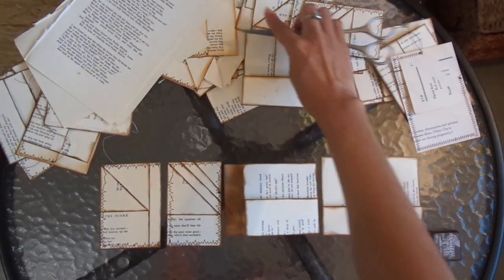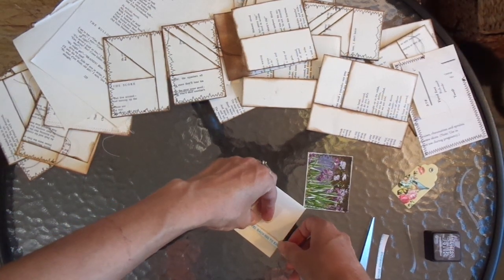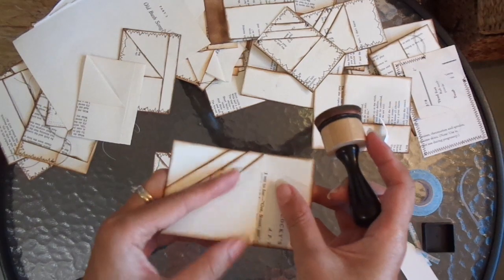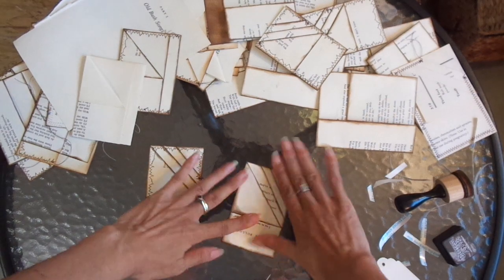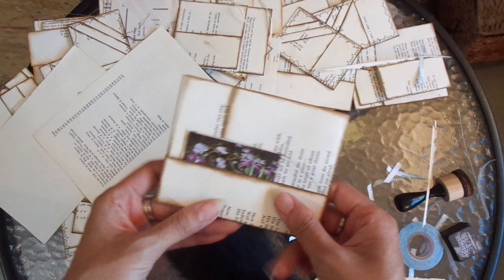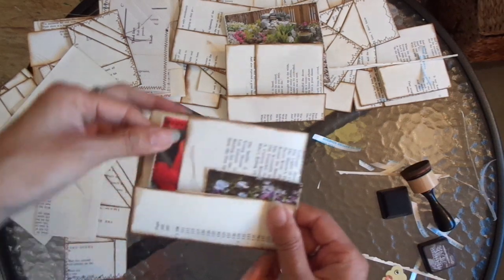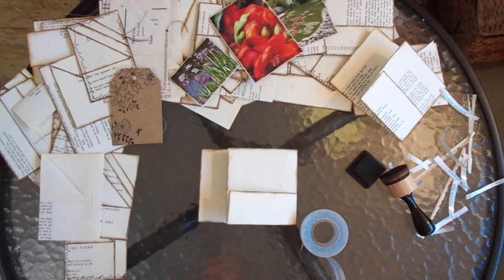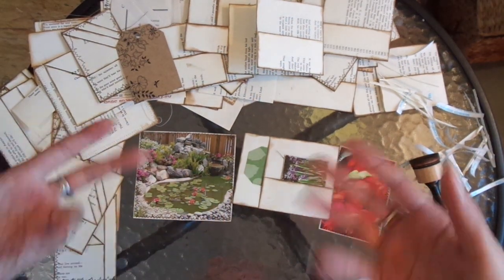Tutorial: Junk journal book page embellishments (part 2)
Hope this tutorial is helpful where I show some of the pockets I like creating out of book pages.